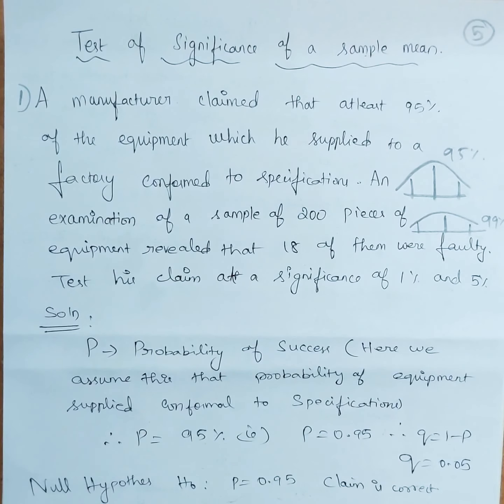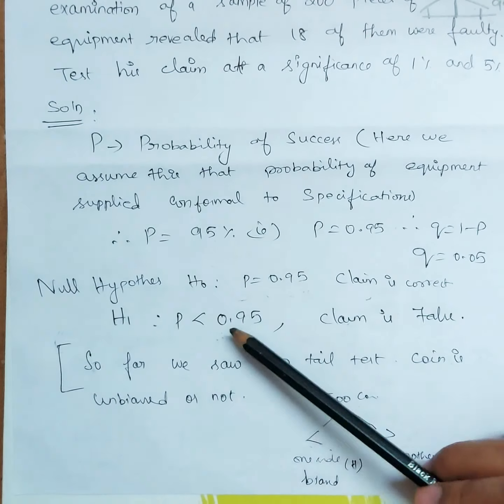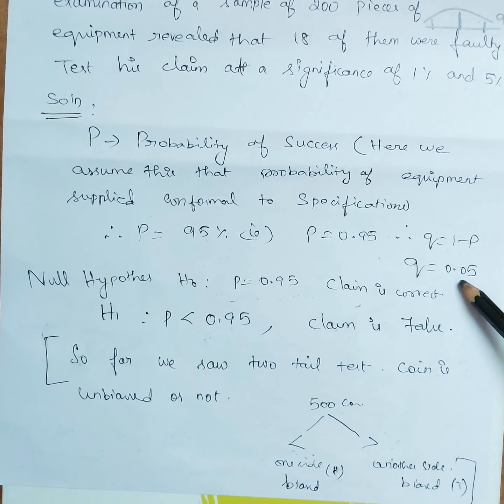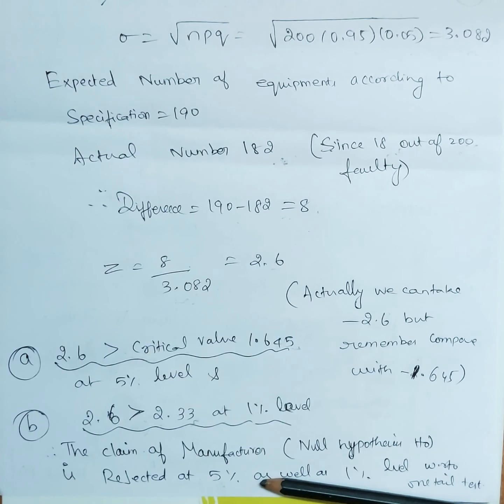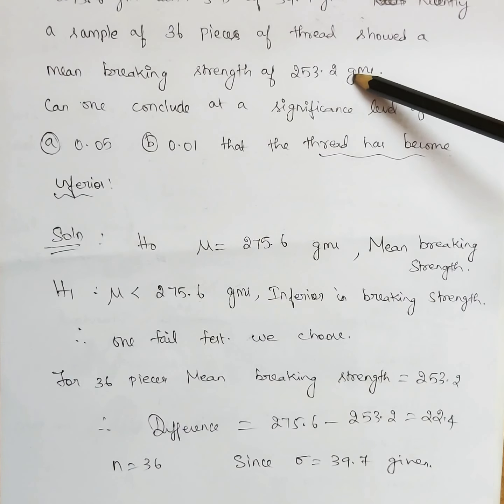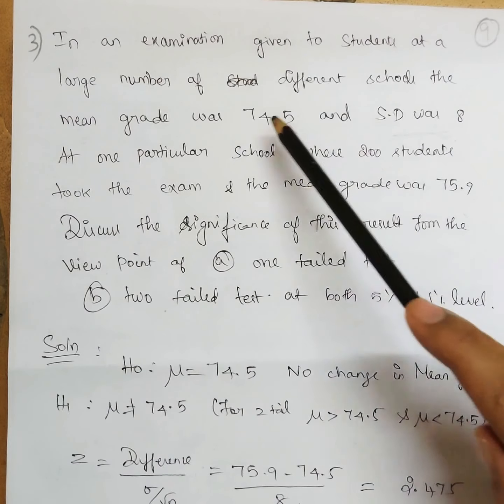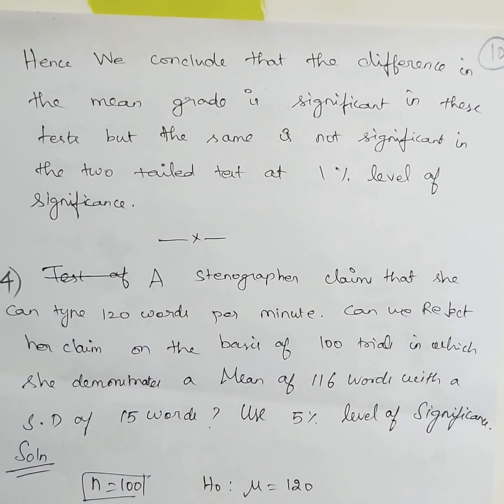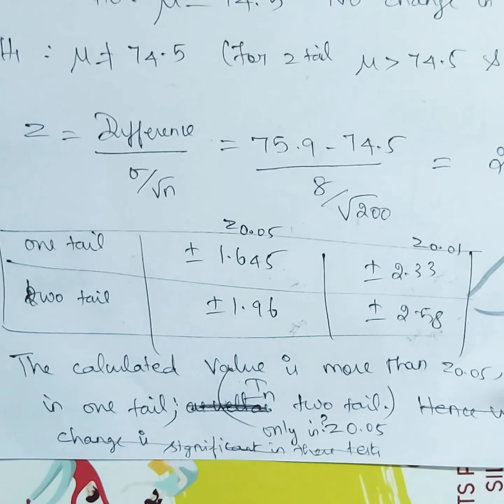sampling _part 2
Problems _Test of significance of Sample mean ( how to fix null hypothesis, one tail or 2 tail test )